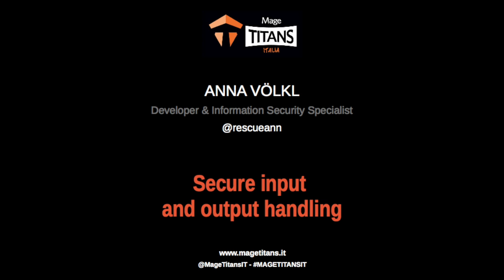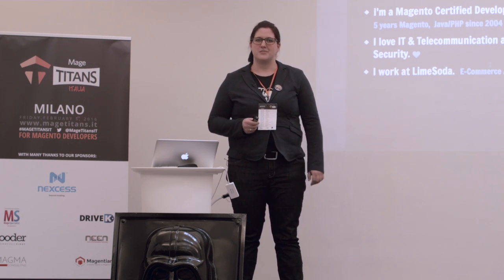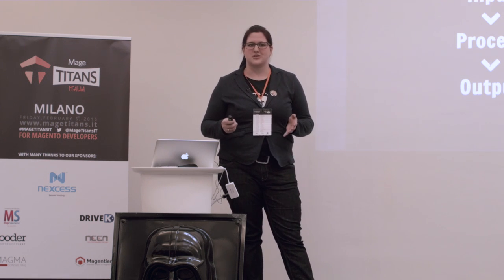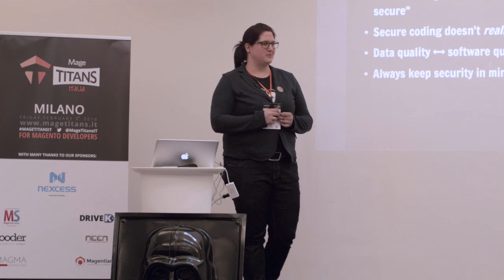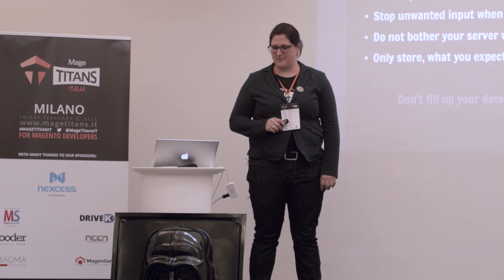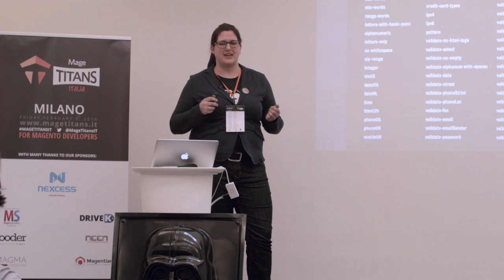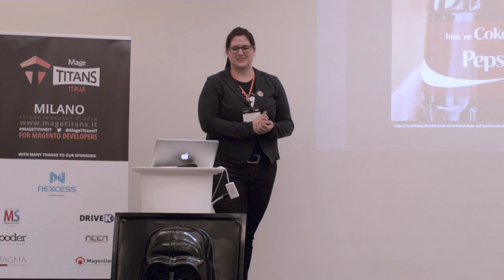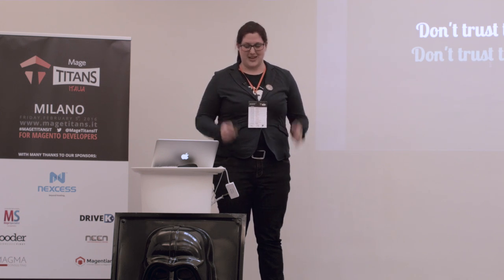Mage Titans IT 2016 - Anna Völkl - Secure input and output handling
Anna Völkl - Secure input and output handling

Follow Anna on Twitter: @rescueAnn